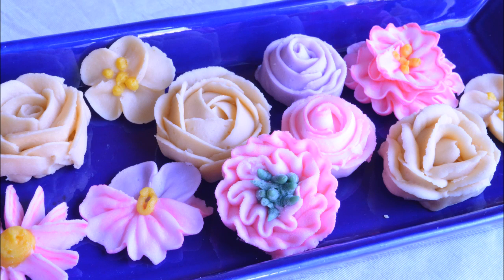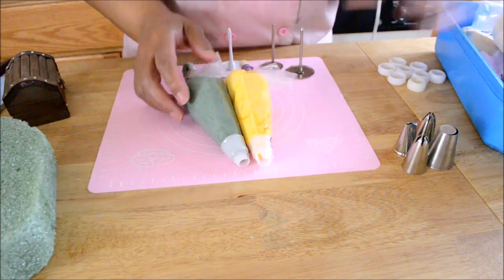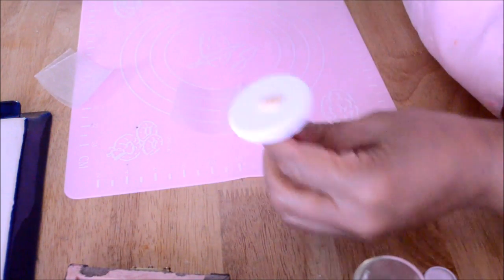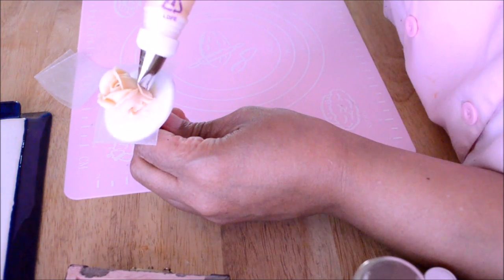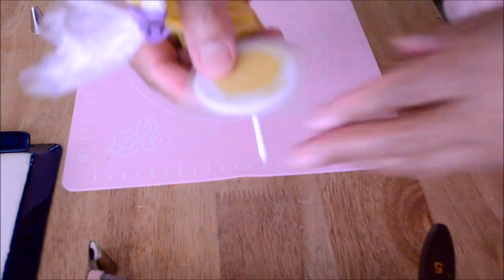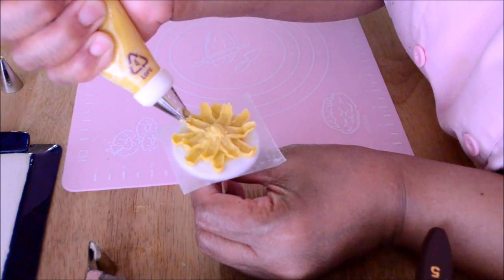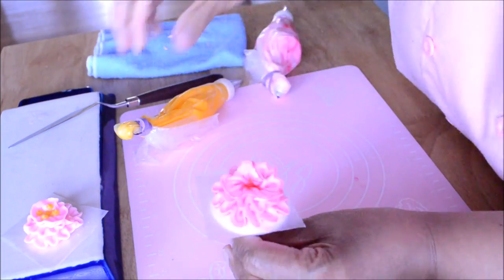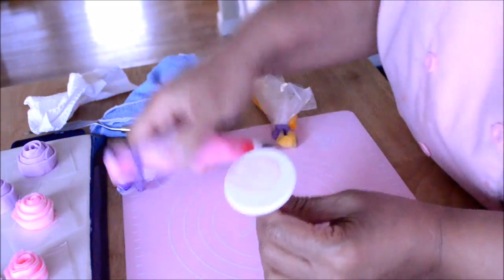10 Buttercream Flowers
Today in YolandasCakes I'm demonstrating how to make 10 buttercream flowers. These flowers are easy to make.